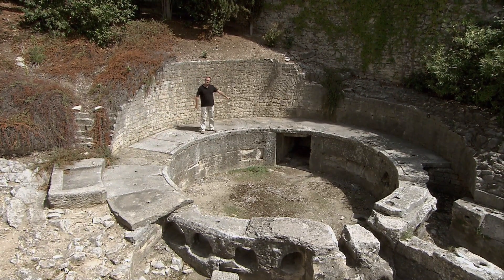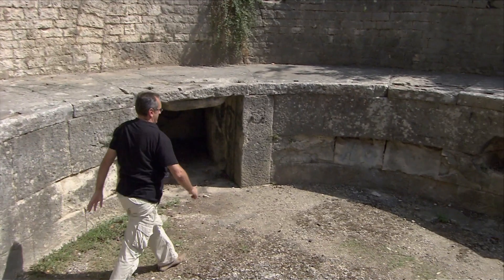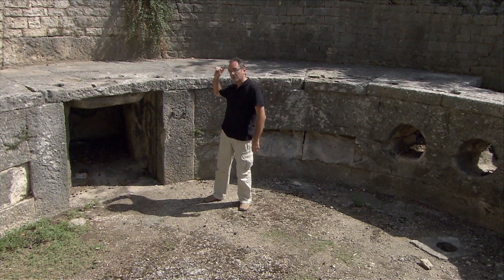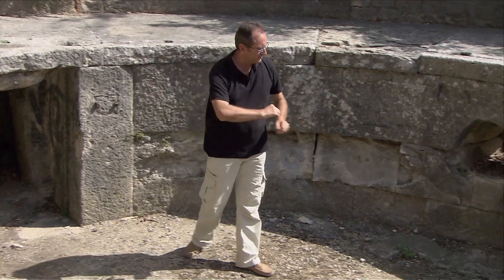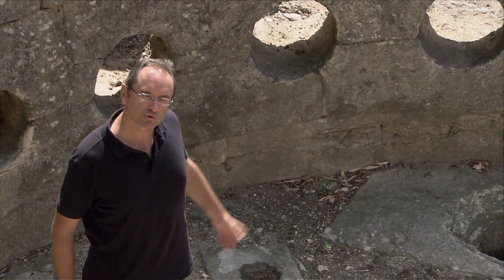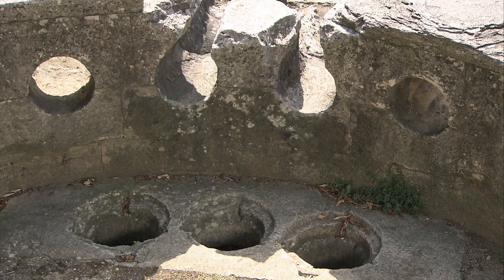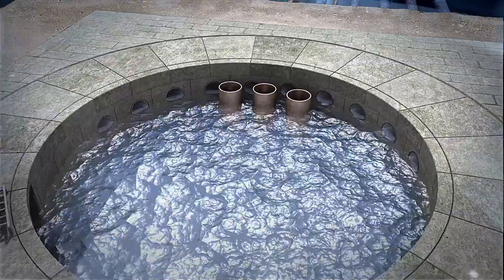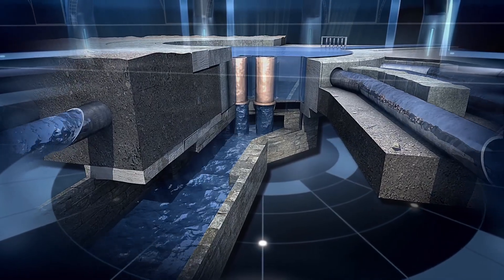Distributing Aqueduct Water: the Castellum Divisorium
Explore the ancient Roman method of water distribution through the ingenious Castellum Divisorium. Join us as we delve into the remnants of this essential structure, discovered in Nemausus, present-day Nîmes, France. Learn how Roman engineers regulated water flow and directed it to various neighborhoods and buildings, ensuring a reliable water supply for the inhabitants.